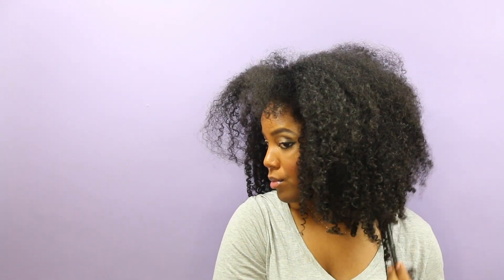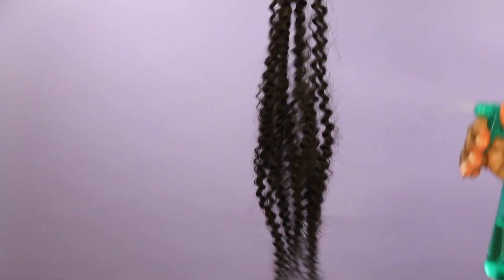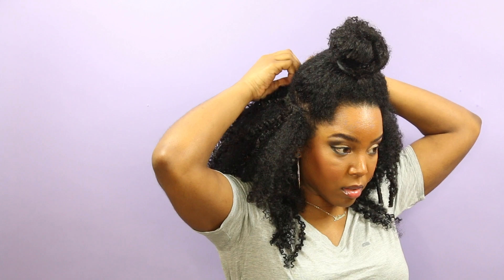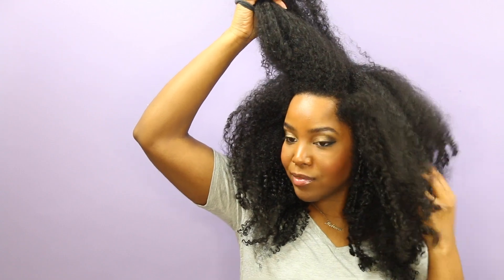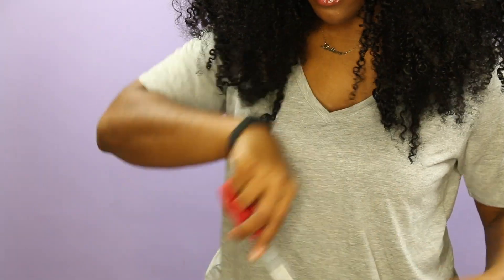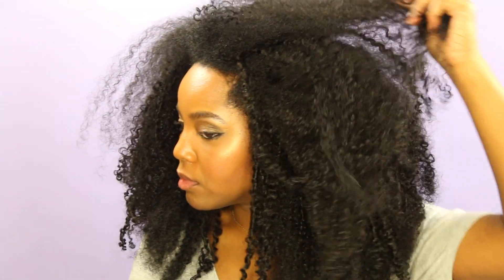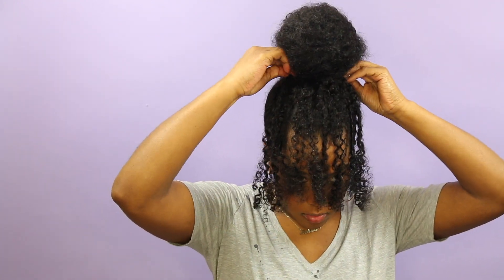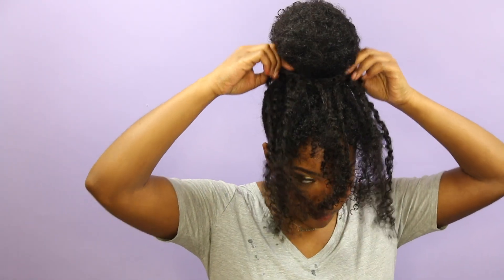The Best Natural Curly Hair Clip Ins | 3 EASY Styles | HerGivenHair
I've wanted curly clip ins for the longest so I was excited to finally get my hands on some by Hergivenhair! Checkout how I style my curly clip ins with these 3 easy fun styles. You can find all the details below!! ENJOY! MeL

Curly Textured clip in hair || 22" x 2  Bundles

Xtava Products:
Orchid Diffuser
Double Shine Dryer
Black Allure Blow Dryer

Nameplate Necklace
Save 5% on your order: xomelissa

My opinions & thoughts on anything I feature in my videos are always my own.